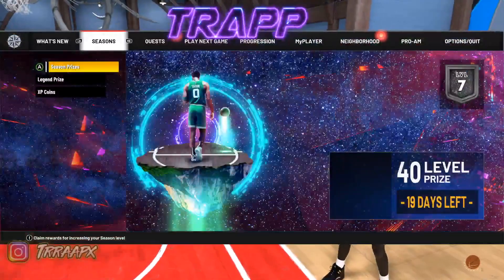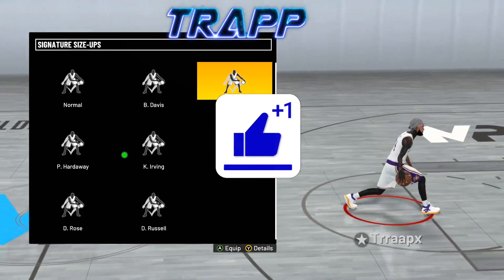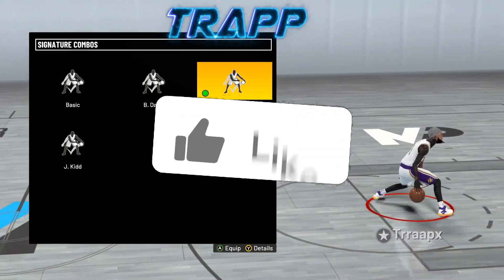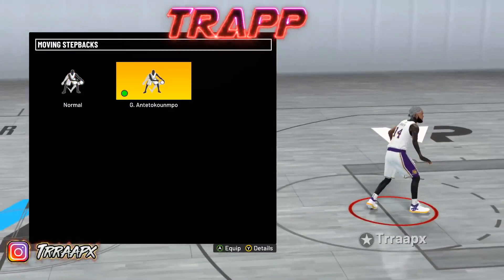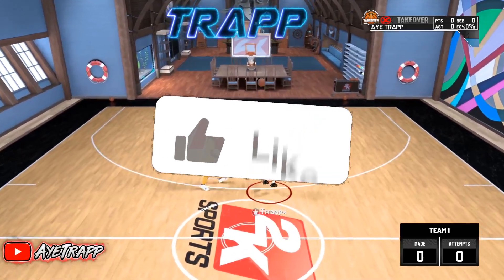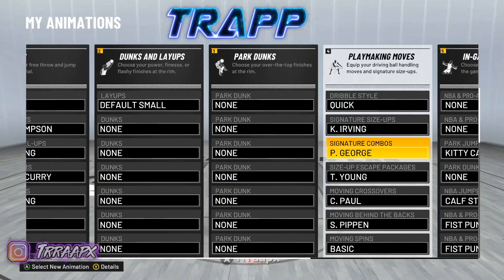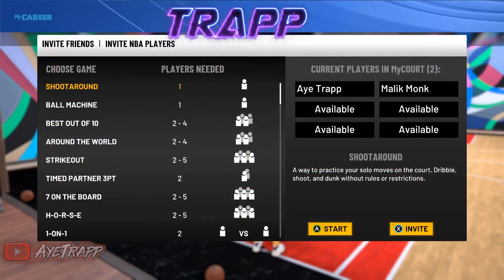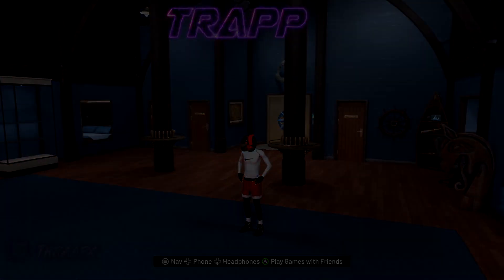*NEW* GLITCHY SEASON 6 SPEED BOOST DRIBBLE MOVES IN 2K22! BEST HOW TO SPEED BOOST TUTORIAL! NBA 2K22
Do you want to learn how to do the GLITCHY MISDIRECTION in 2K22?
Do you want the Most GLITCHY SPEEDBOOST SIGS in NBA2K22?
Do you want to learn how to SCORE w the BEST DRIBBLE MOVES?
Do you want a DRIBBLE TUTORIAL W/HANDCAM?

Duke Dennis, CashNasty, ishowspeed, Adin Ross, zias, NBA2k22, Nba youngboy, NBA young boy,